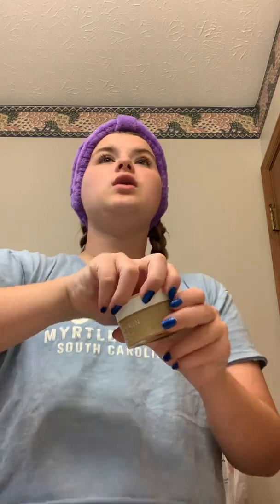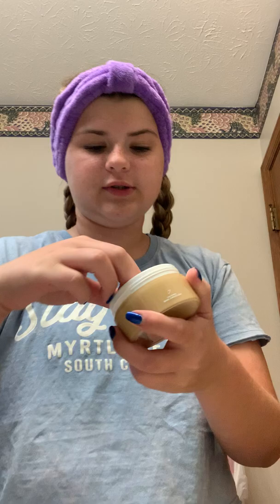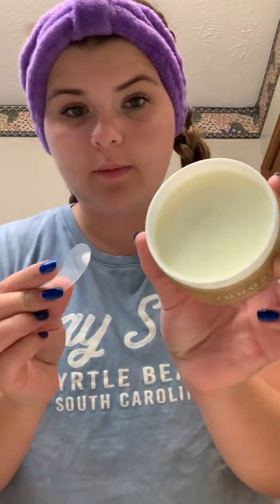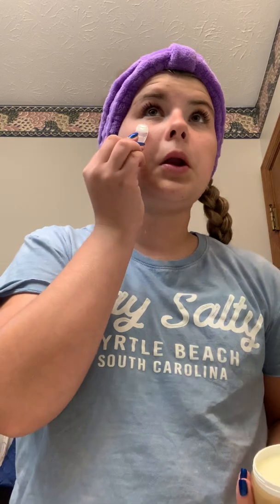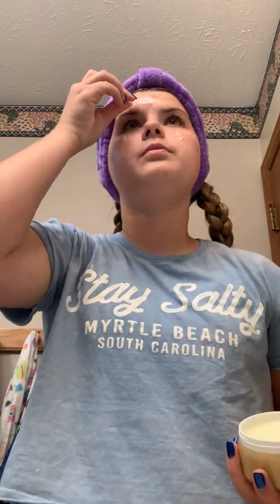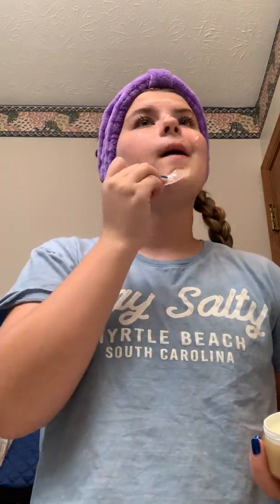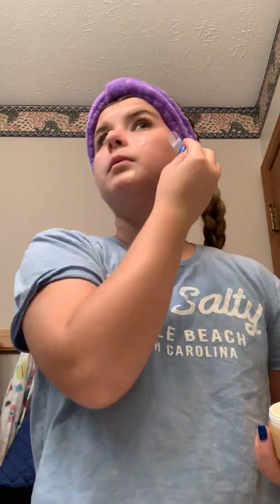Trying Out A Cleansing Balm From Amazon!!